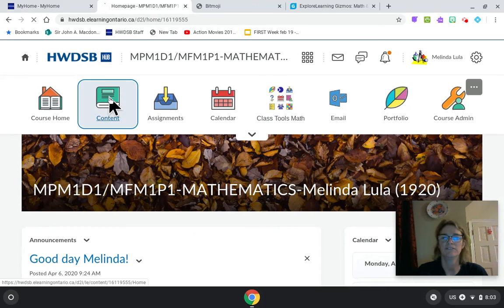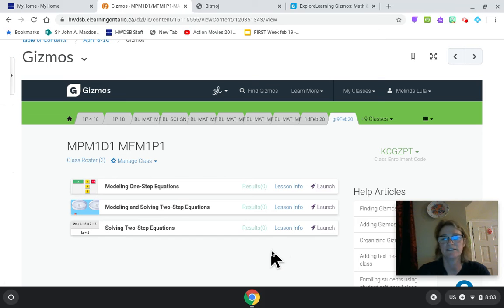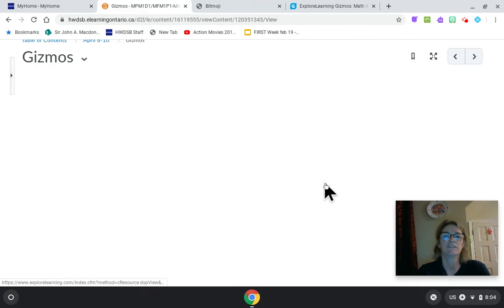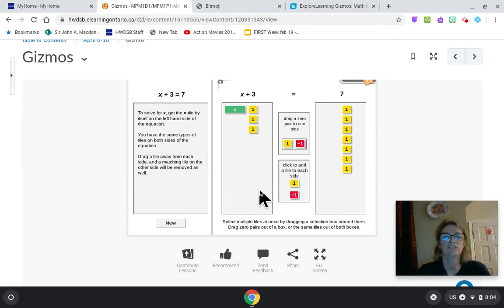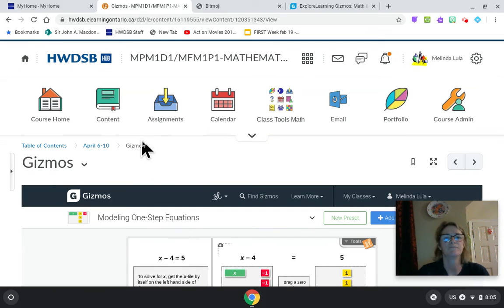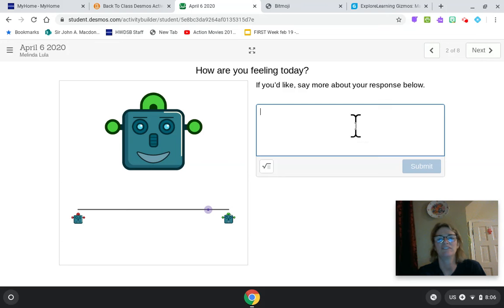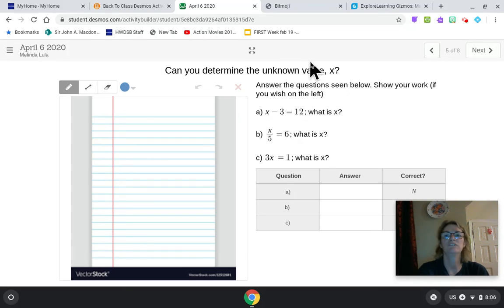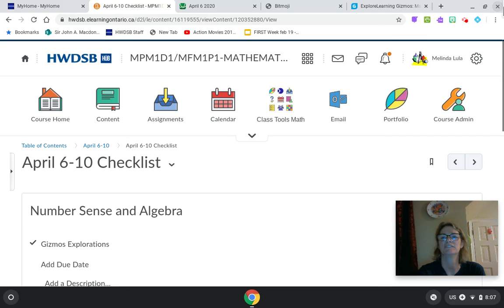gr 9 april 6 first day back